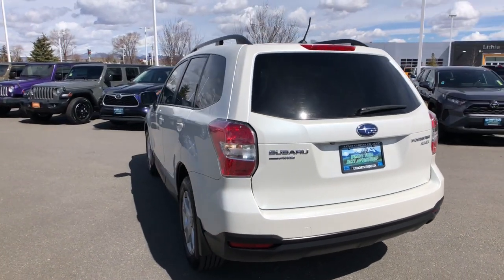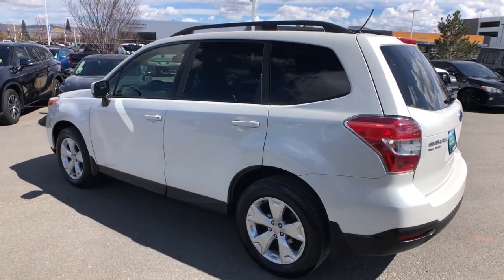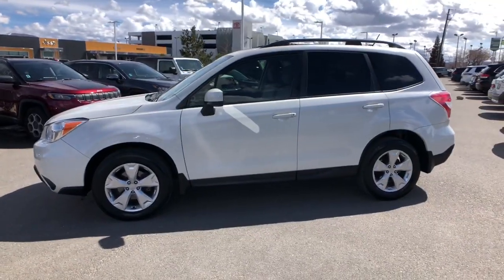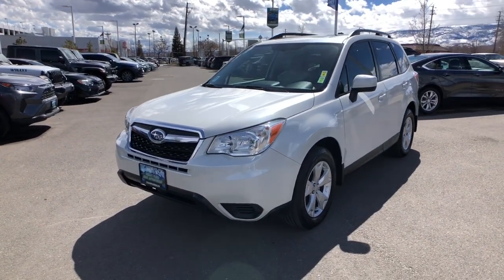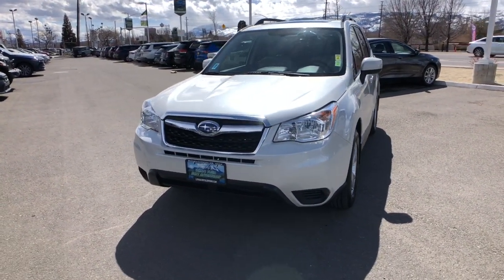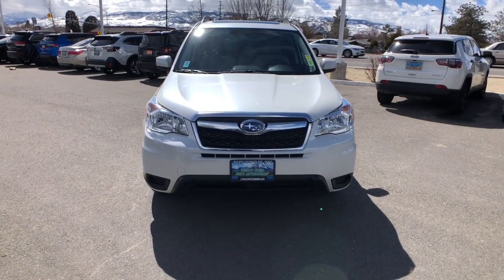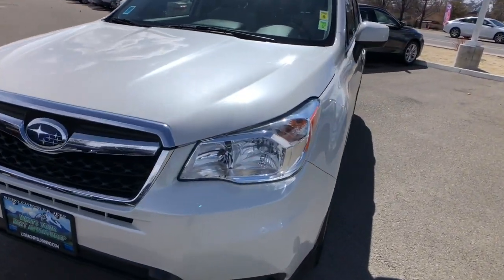2015 Subaru Forester Reno, Carson City, Northern Nevada, Sacramento, Elko, NV FH581094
Satin White Pearl Used 2015 Subaru Forester 4dr CVT 2.5i Premium PZEV available in Reno, Nevada at Lithia Chrysler Jeep of Reno. Servicing the Carson City, Northern Nevada, Sacramento, Elko, NV area.
2015 Subaru Forester 4dr CVT 2.5i Premium PZEV - Stock#: FH581094

LOW MILES - 62129! FUEL EFFICIENT 32 MPG Hwy/24 MPG City! Heated Seats Moonroof CD Player Bluetooth iPod/MP3 Input Back-Up Camera All Wheel Drive Aluminum Wheels AUTO DIM MIRROR W/COMPASS & HOMELINK Panoramic Roof AND MORE! KEY FEATURES INCLUDE: Sunroof Panoramic Roof All Wheel Drive Back-Up Camera iPod/MP3 Input Bluetooth CD Player Aluminum Wheels. MP3 Player Keyless Entry Privacy Glass Child Safety Locks Steering Wheel Controls. OPTION PACKAGES: ALL-WEATHER PACKAGE Heated Front Seats Heated Exterior Mirrors Windshield Wiper De-Icer AUTO DIM MIRROR W/COMPASS & HOMELINK. Subaru 2.5i Premium with Satin White Pearl exterior and Gray interior features a 4 Cylinder Engine with 170 HP at 5800 RPM*. EXPERTS ARE SAYING: Where the Subaru Forester continues to one up rivals such as the Honda CR-V Toyota RAV4 and Ford Escape in the competitive compact SUV segment is with its standard all-wheel drive a trait that helps the Forester remain sure-footed no matter the terrain or weather. -KBB.com. Great Gas Mileage: 32 MPG Hwy. BUY FROM AN AWARD WINNING DEALER: At Lithia Chrysler Jeep of Reno our first and foremost goal is to make your car-buying and ownership experience better than any other youve had near Carson City Auburn CA Sparks and beyond.If youre ready to answer the call of fun style and peace of mind; be sure to contact us today. And prepare to have your expectations exceeded. Price does not include $499 Dealer Doc fee taxes and license fees. Price contains all applicable dealer incentives and non-limited factory rebates. You may qualify for additional rebates; see dealer for details.